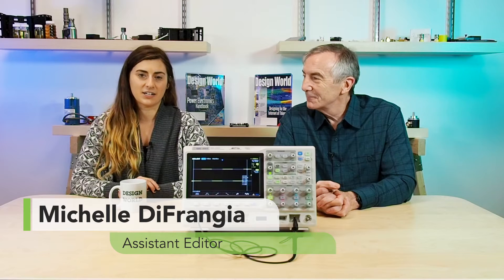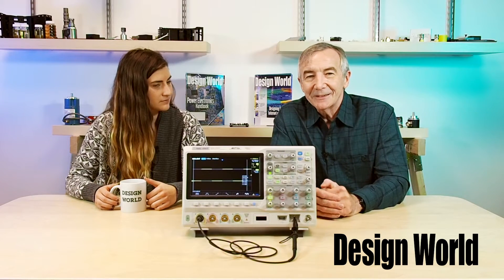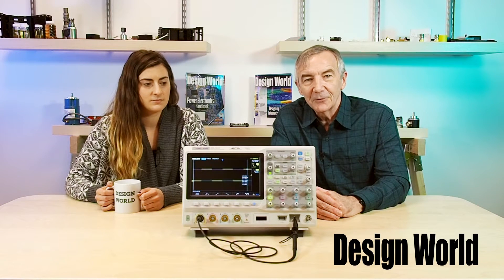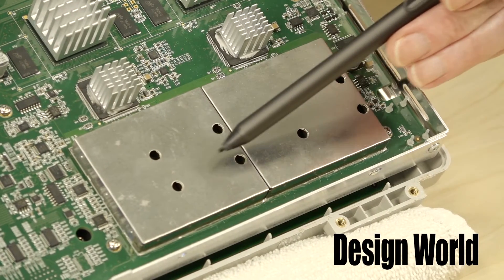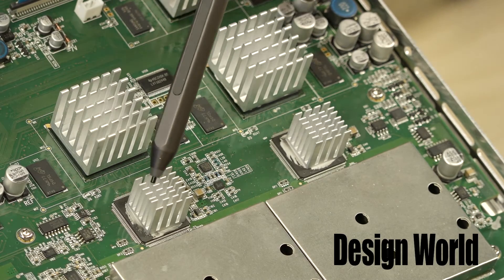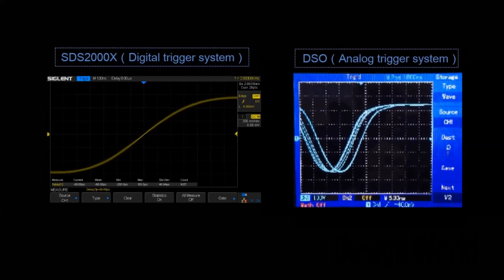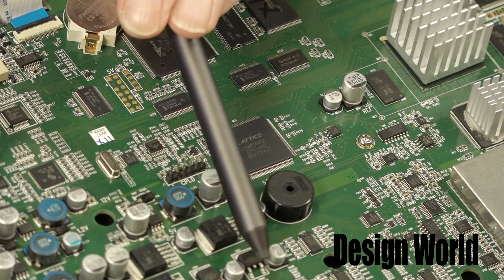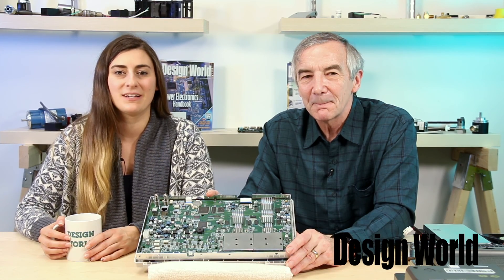Inside the 300 MHz Siglent SDS2000X oscilloscope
This digital scope held some surprises when we examined its internals. Five chips were hidden by extensive heat sinks, but we were able to see the main Blackfin processor running the instrument, the waveform memories, and a lot of fine details on the circuit board that could be read like tea leaves to deduce what parts of the board were handling specific functions.